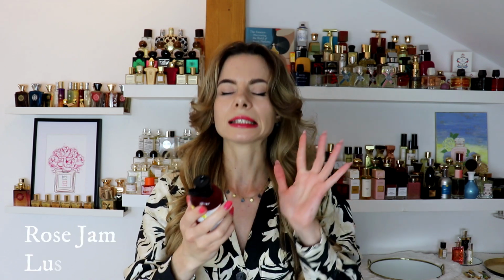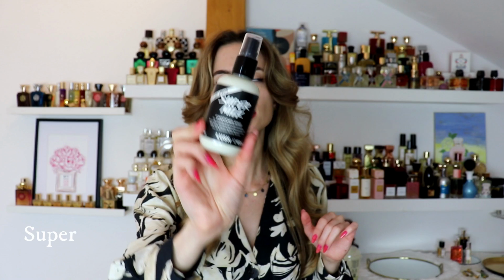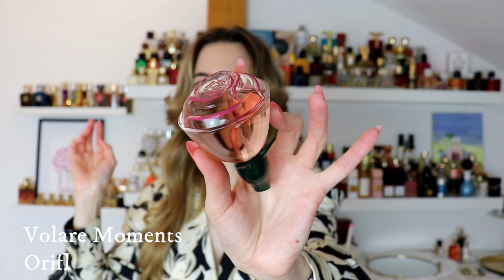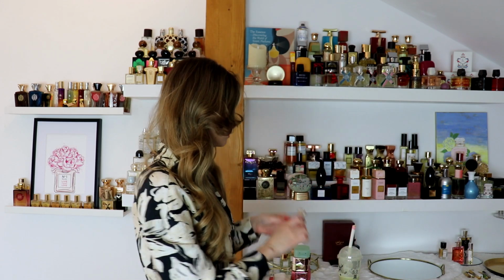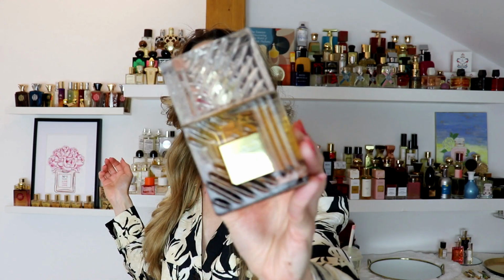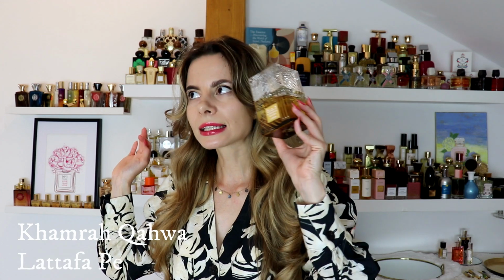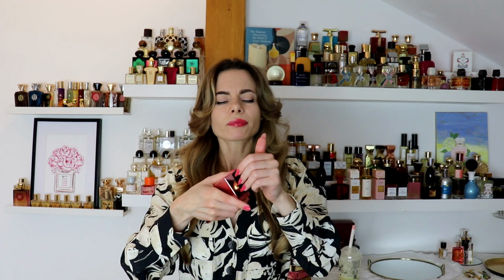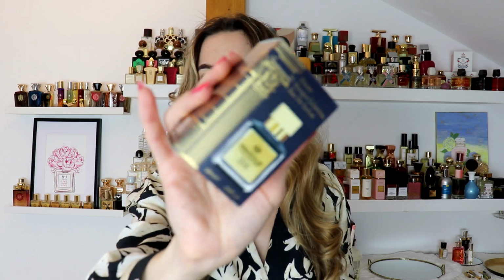Blind Buy MIDDLE EASTERN Perfume Haul/Lush PRODUCTS/KAYALI Rock Sugar 🍭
Hi guys, today i got for you a hail of perfumes i blind bought and wear at the moment. What are your recent pechases?

💲Use code:TOMMELISE

💲DISCOUNT: TOMMELISE10

💲DISCOUNT:TOMMELISE10

💲DISCOUNT: TOMMELISE10

💲DISCOUNT: TOMMELISE10

💲Use Code.tommelise10

💲Code: TOMMELISE10

💲DISCOUNT: TOMMELISE10

❕Skincare & Beauty:

💲Discount : TOMMELISE10

Mentioned Perfumes:

Rose Jam, Super Milk Lush
Volare Moments Oriflame
Vanilla Candy Rock Sugar | 42 Kayali Fragrances
Teriaq, Nebras, Khamrah Qahwa, Ajwad  Lattafa Perfumes